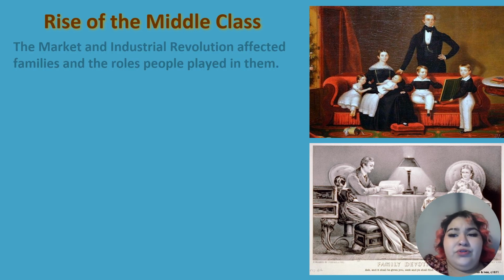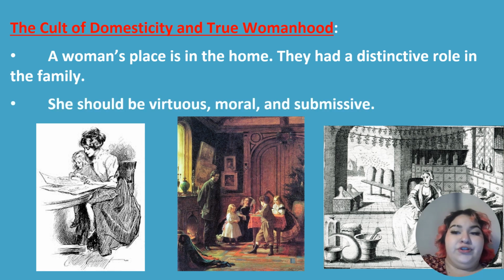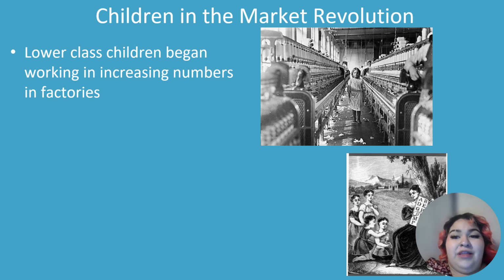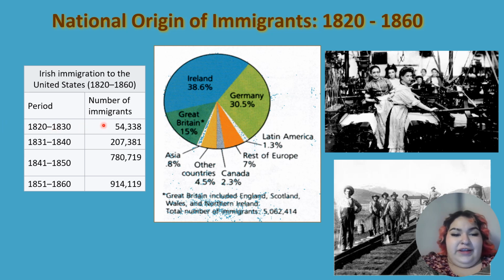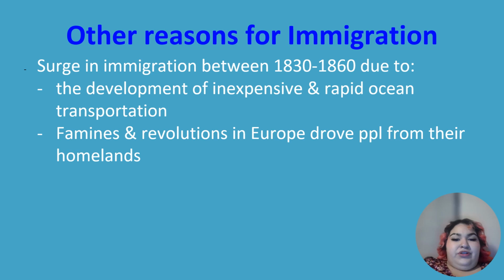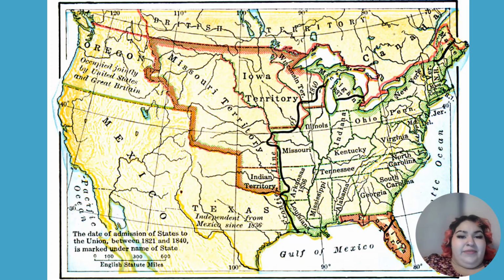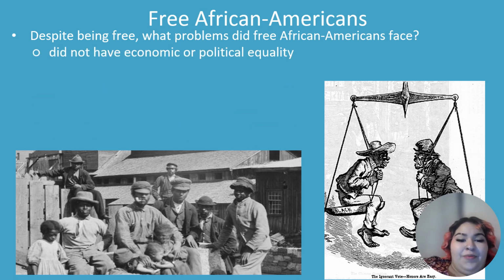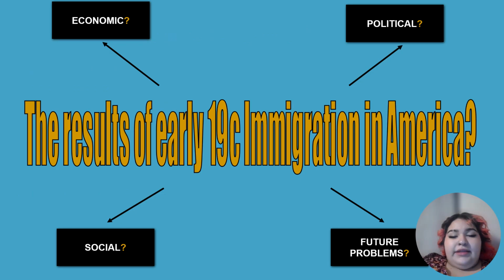Urbanization & Immigration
Make sure to take detailed notes over this lesson. I will be checking next class! If you have any questions, please let me know. As always, my tutoring's are on Thursday after school.